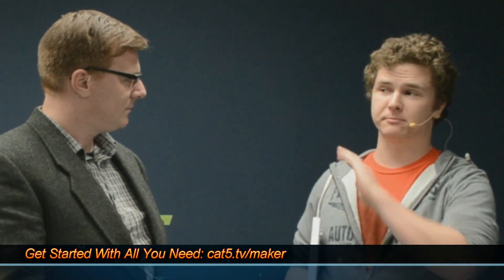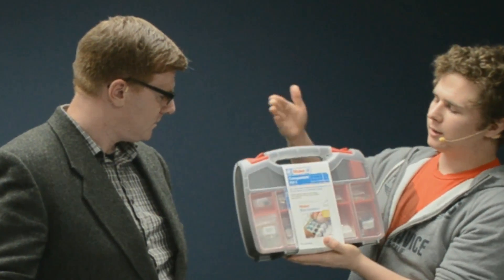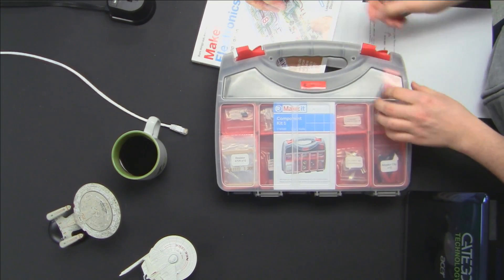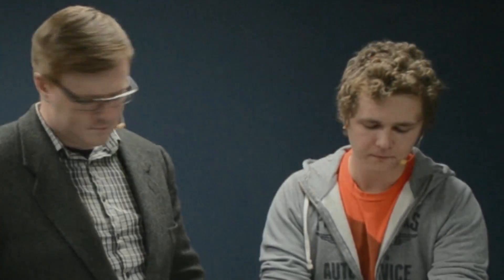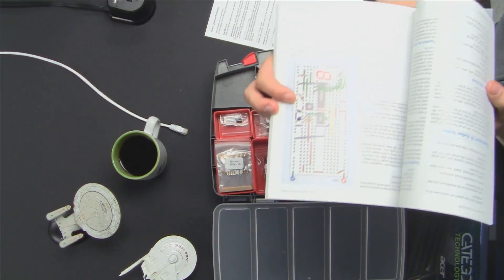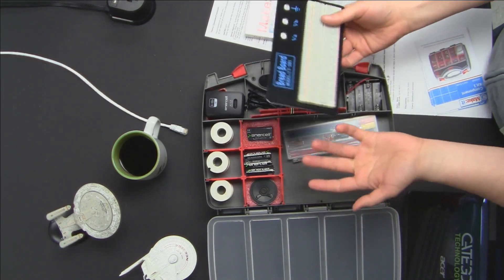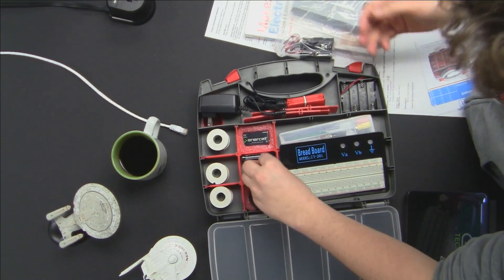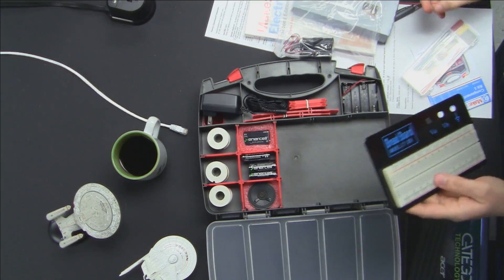Full Electronics Maker Starter Kit and Guide Book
Henry takes an introductory look at the book Make: Electronics, along with the companion starter kit that includes everything you need to get started on your quest to become an electronics maker! Perfect for the beginner or experienced user wanting to dig deeper in electronics.

We will be using the guide and kit for upcoming features.